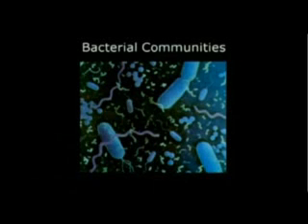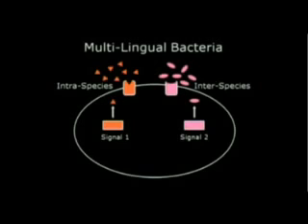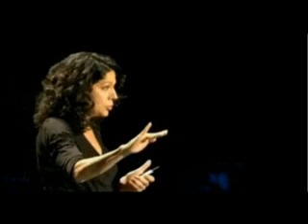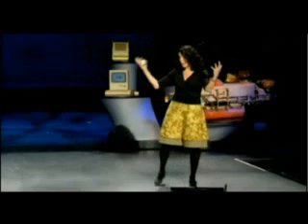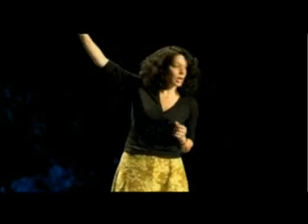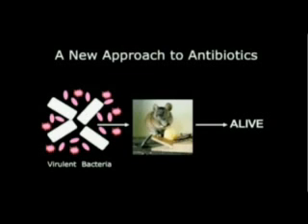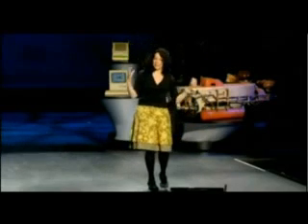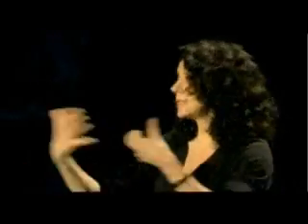Human Or 99% Bacteria pt2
This partly shows why I'm an atheist!

Bonnie Bassler isolated an elusive molecule called AI-2, and uncovered the mechanism behind mysterious behavior called quorum sensing -- or bacterial communication. She showed that bacterial chatter is hardly exceptional or anomolous behavior, as was once thought -- and in fact, most bacteria do it, and most do it all the time. (She calls the signaling molecules "bacterial Esperanto.")

The discovery shows how cell populations use chemical powwows to stage attacks, evade immune systems and forge slimy defenses called biofilms. For that, she's won a MacArthur "genius" grant -- and is giving new hope to frustrated pharmacos seeking new weapons against drug-resistant superbugs.

Bassler teaches molecular biology at Princeton, where she continues her years-long study of V. harveyi, one such social microbe that is mainly responsible for glow-in-the-dark sushi. She also teaches aerobics at the YMCA.